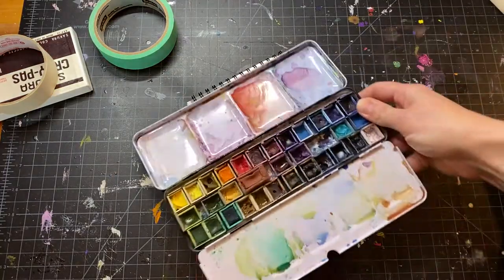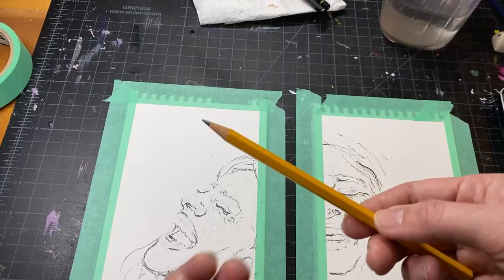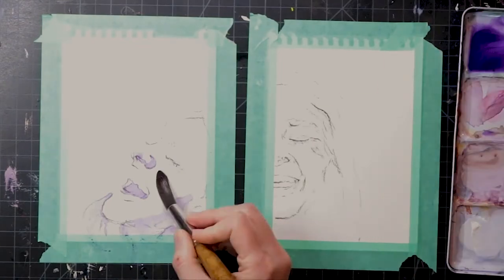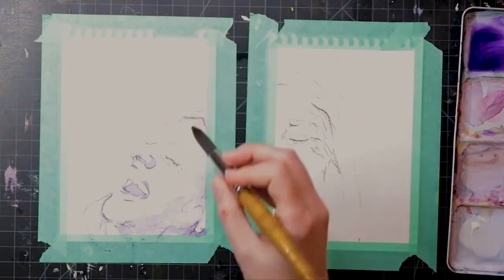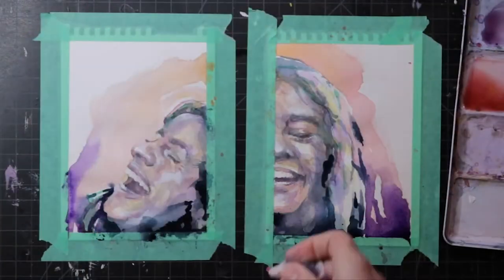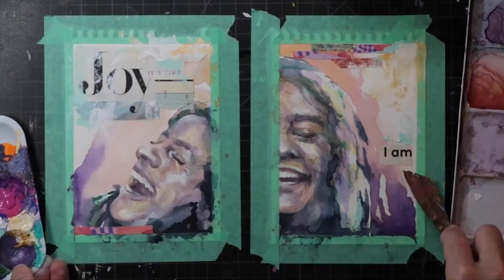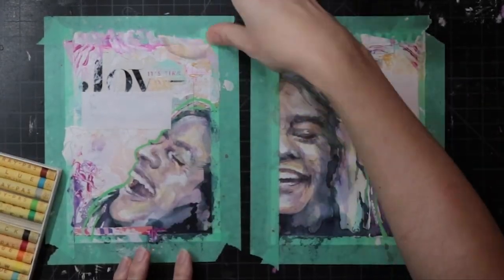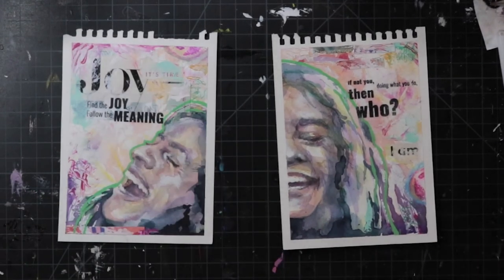Creating & Experimenting - 2 Mixed Media Paintings, Beginning to End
I recently recorded the beginning to end process of drawing, painting, collating, and printing a set of two mixed media artworks.  The theme here was joy, creating artwork to inspire.  It's been a bit and I feel a little rusty at my video making, but I'm getting back to it.

Call out to my friend Jim, who sent me the 9B Mitsubishi pencil to try out and inspired me to work it into a new video.  Thank you!

I plan to follow this video up with an overview of what happens after the painting is done.  When you're a working artist, the actual art creation is only half the battle!

T H E   V I D E O S